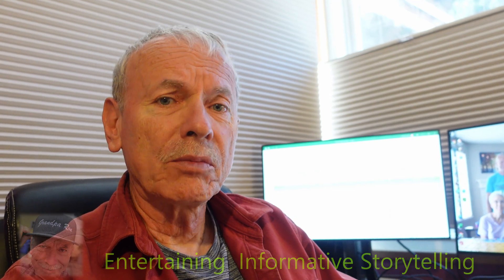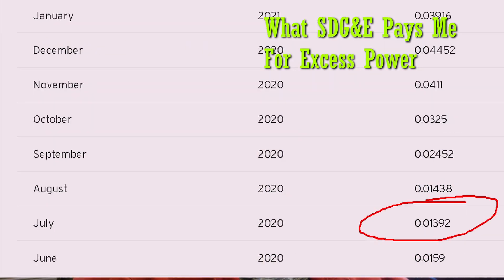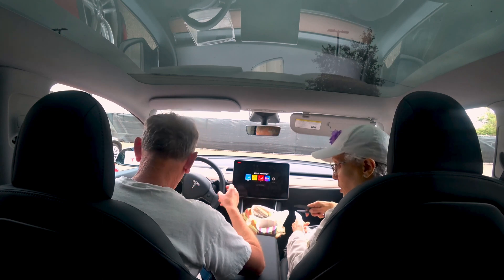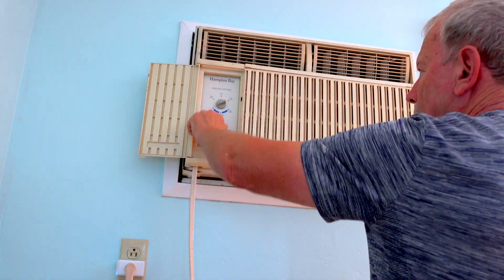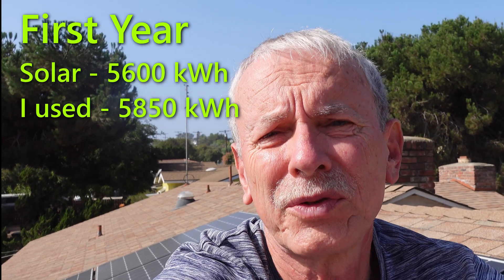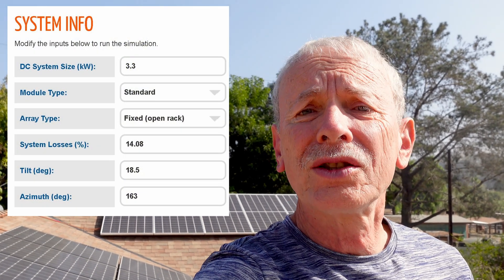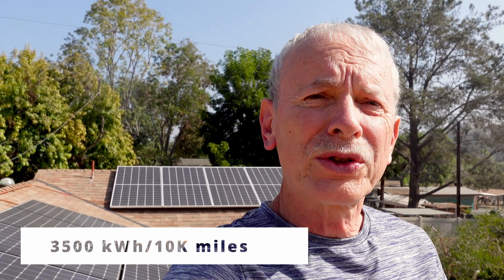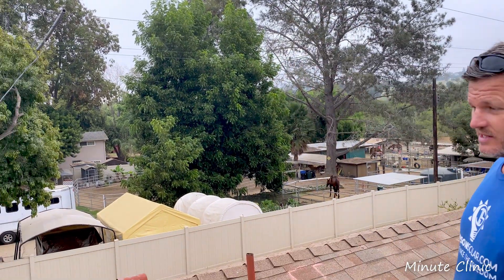Bought a Tesla, NOT enough Solar to Charge it.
How much electricity does it take to charge a Tesla Model Y?  Actually a lot more than I had planned.  My Solar panels were not enough and I had to visit Superchargers even while traveling around town.  I didn't know how much fun driving this car would be and burned thru kilowatts like water.  Lesson learned, I added 5 more solar panels based on my experience and am now lookin' good.